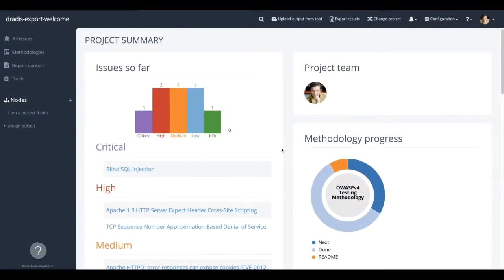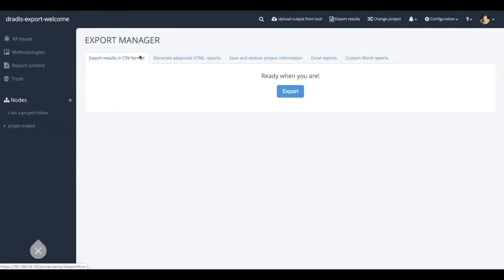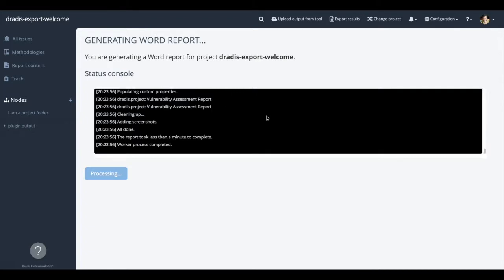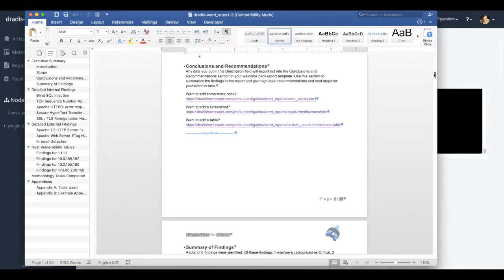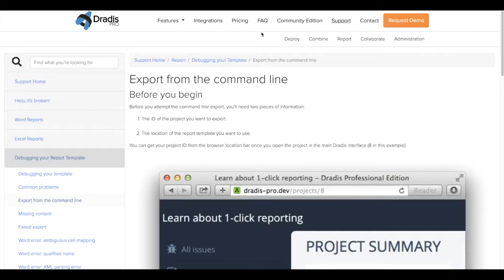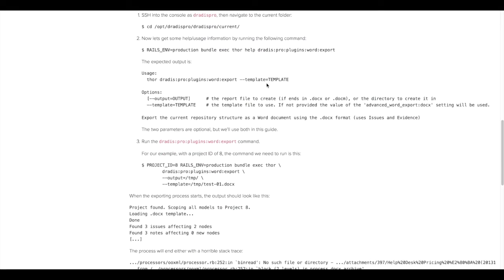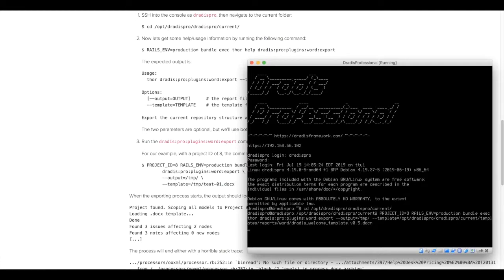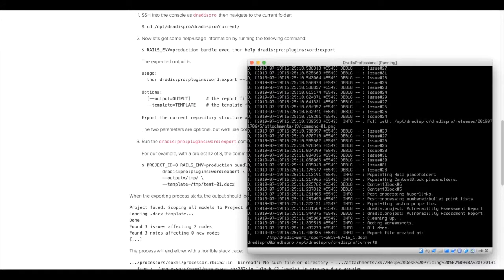Generating a report from Dradis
Learn how to quickly generate a security report using Dradis.

Different teams use Dradis differently. If you'd like to find out how Dradis could work for your team, you can get a personalized demo at: